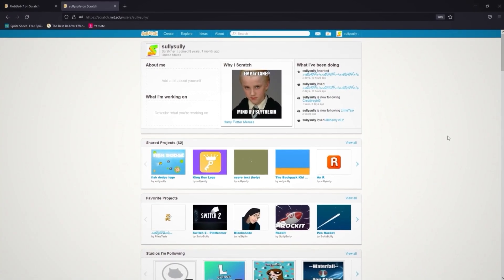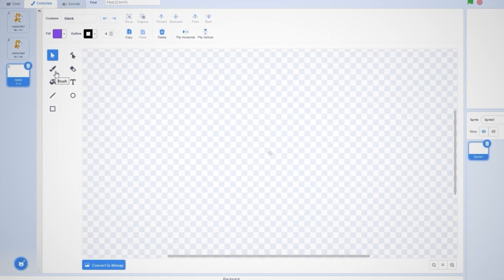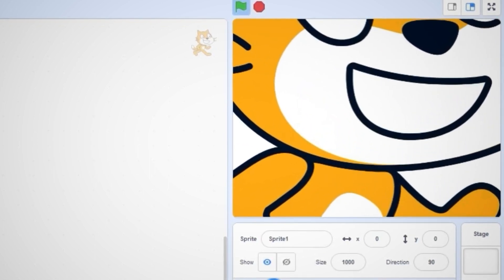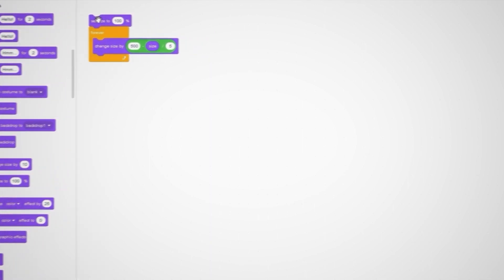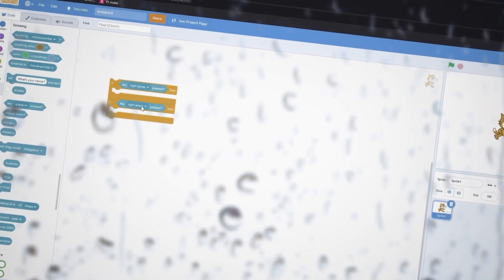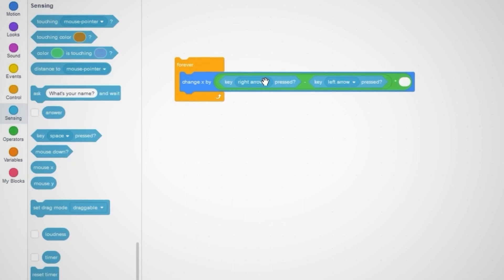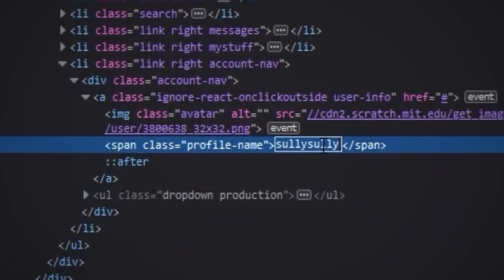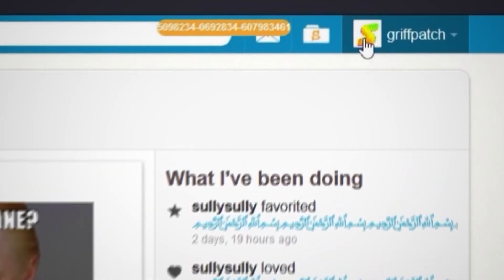How to Hack Scratch - Become Griffpatch! Scratch Tips & Tricks 2022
In this scratch coding tutorial, I'll show you scratch hacks for beginners that you can add to your own game. I'll show you how to how to hack scratch accounts and become the scratch legend griffpatch on scratch!

Imagine having so much messages you can't read them all.
Wasup, today I'll show you some cool scratch coding hacks that you can use to make your game sMoOoOtH.

Our Courses! 🎞️